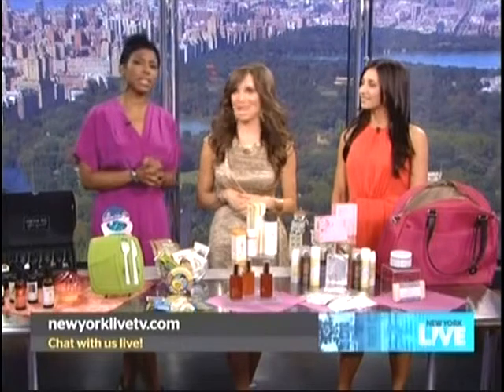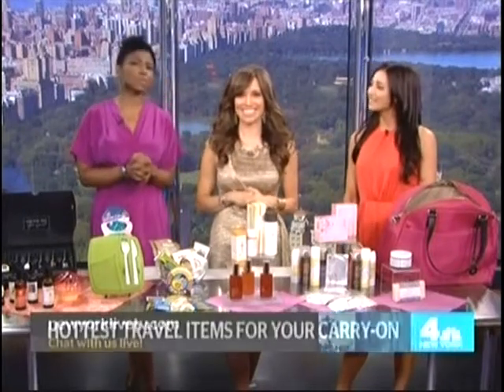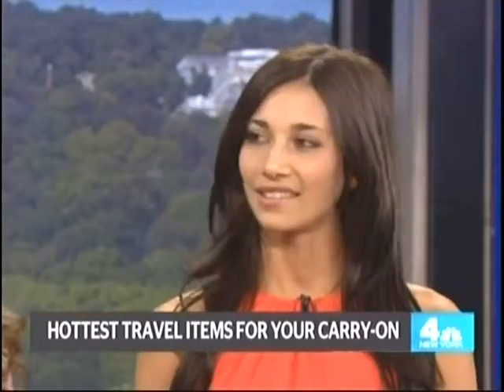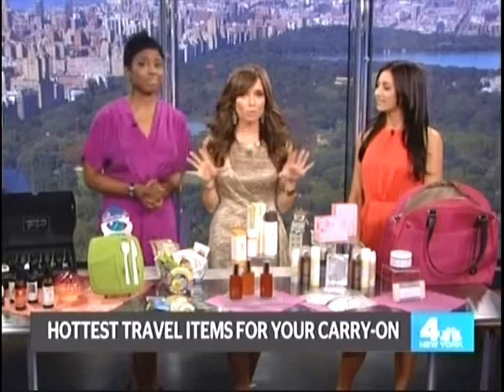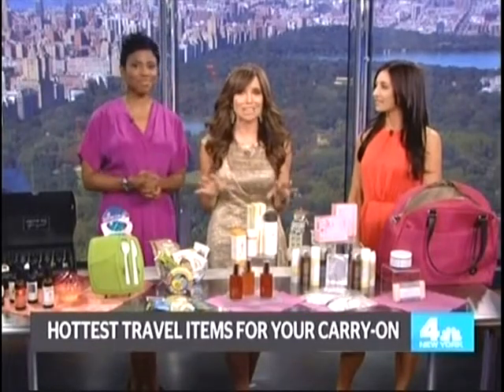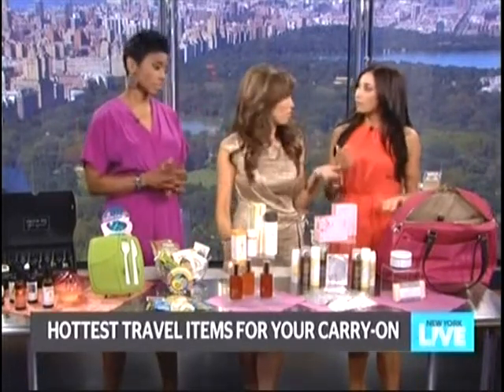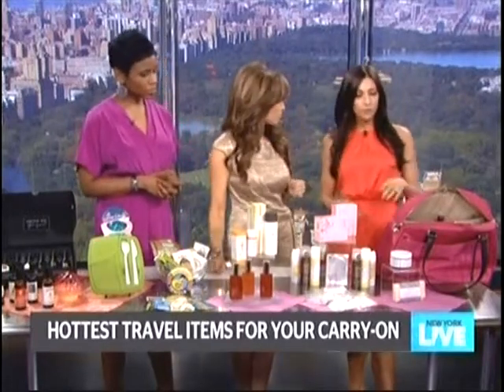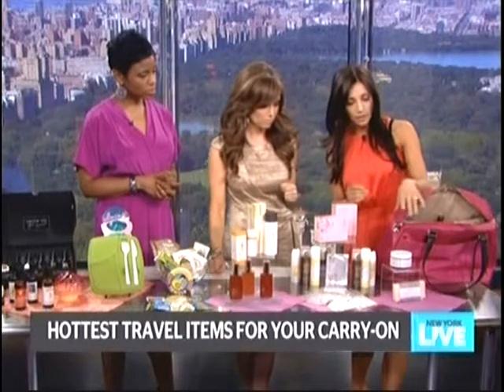One Love Organics2 NY Live 7 25 12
Kris from Young, Married and Chic shares the Hottest Travel Items for Carry On on NBC's New York Live.